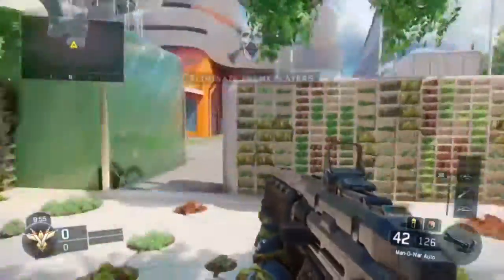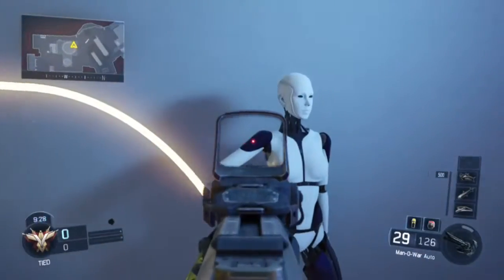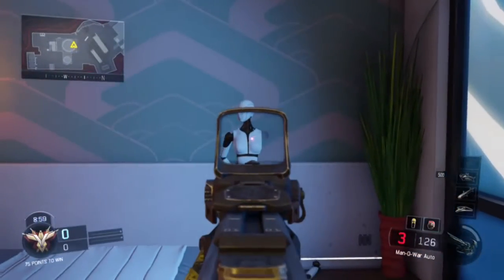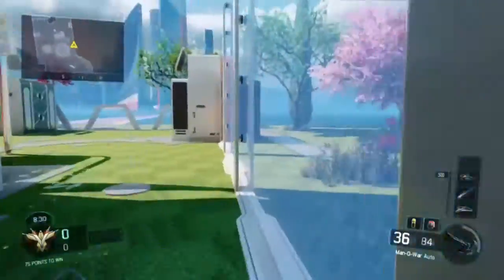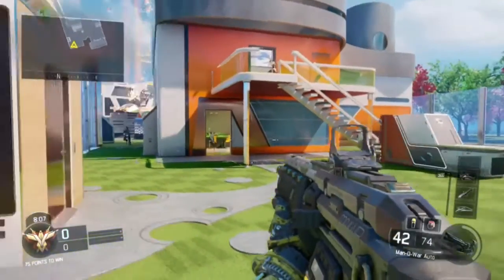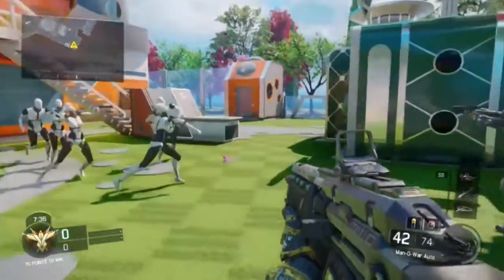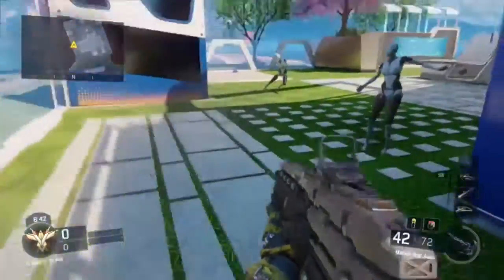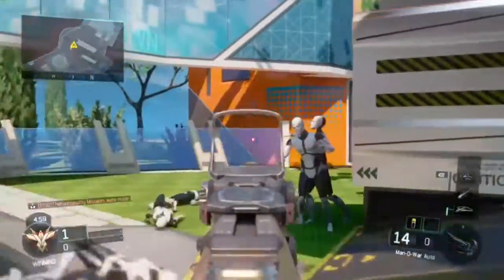COD: BO3 - Nuk3town Freezing Mannequins!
Cal shows you how to do this freaky Easter egg on Nuk3town in black ops 3 just shoot off all the mannequin arms off and they do something really weird!